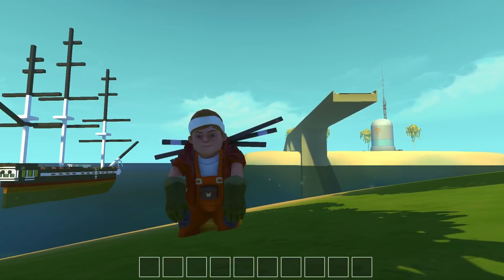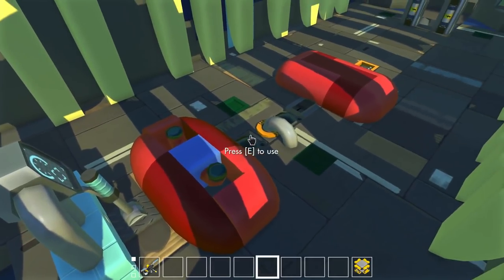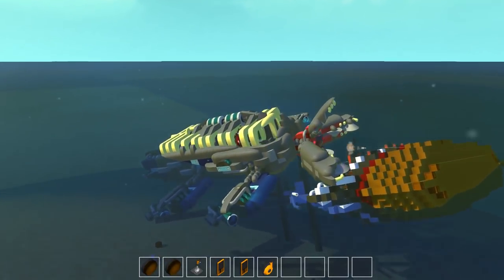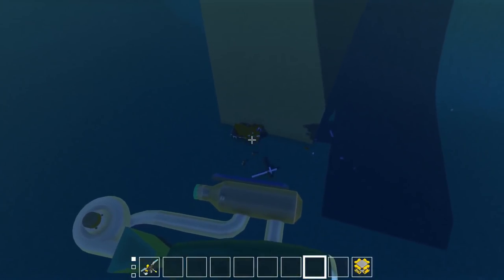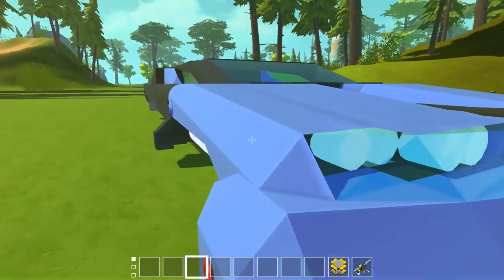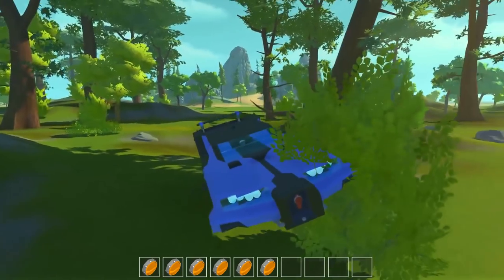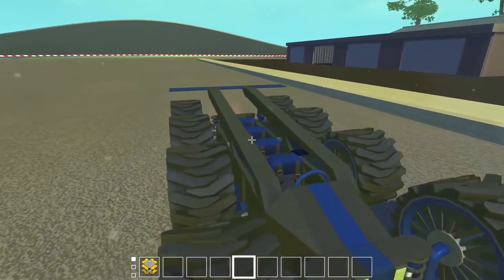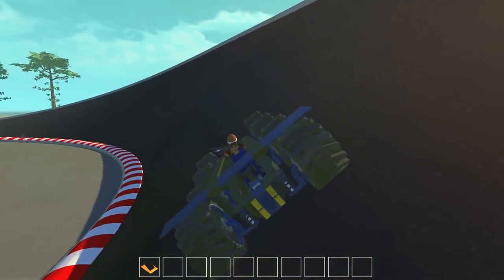SINKING SHIPS WITH A SEA MONSTER! - Scrap Mechanic Creations Gameplay - Best Builds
Welcome to Camodo Gaming's Let's Play of Scrap Mechanic Gameplay. Today is a workshop creations video. We have builds from a Sea Monster, USS Constitution, and stunt racer.

Last Video